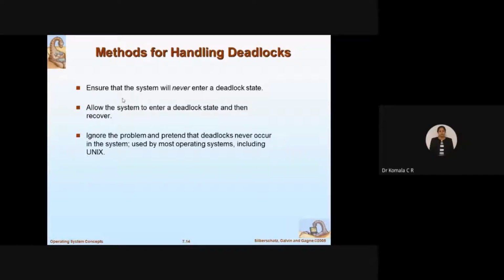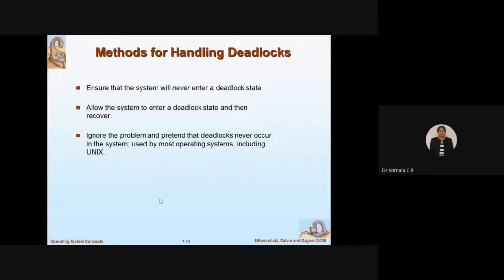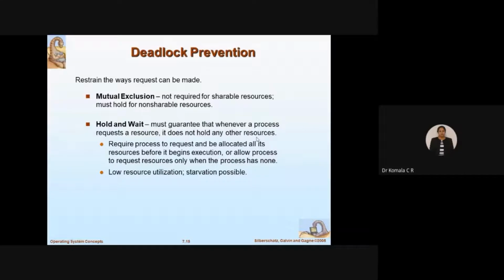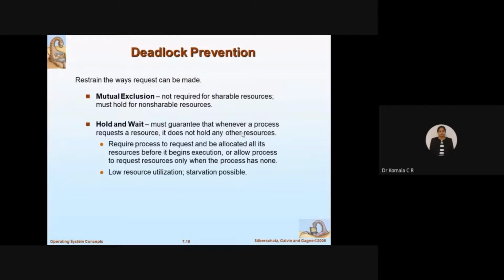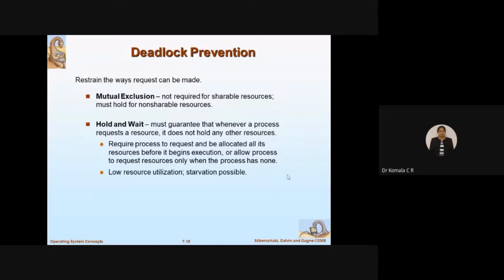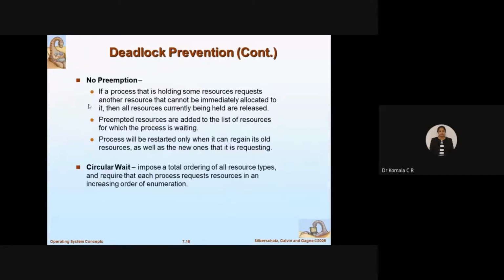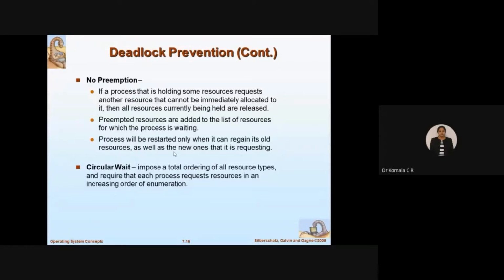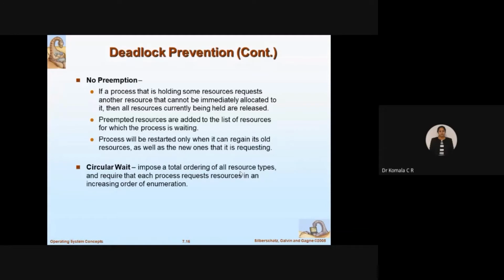Dr Komala C R OS 18CS43 4th ISE CSE Methods for Handling Deadlocks